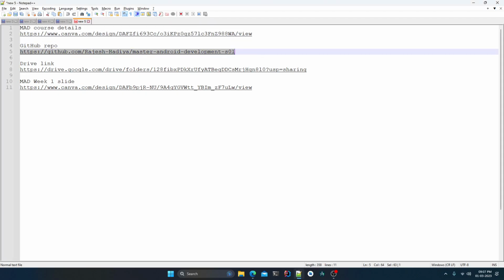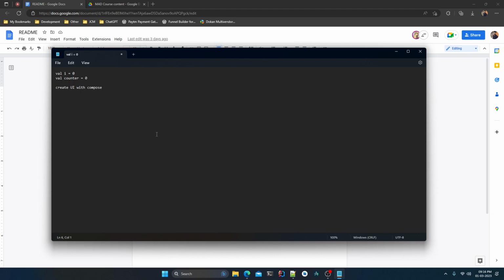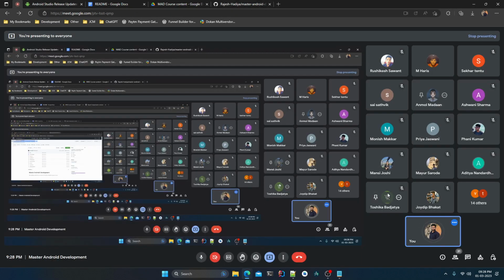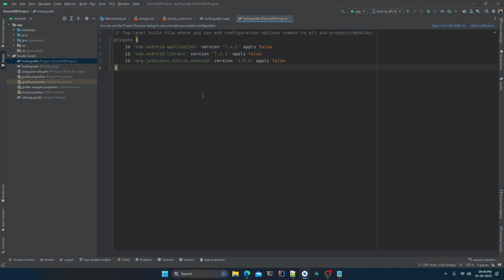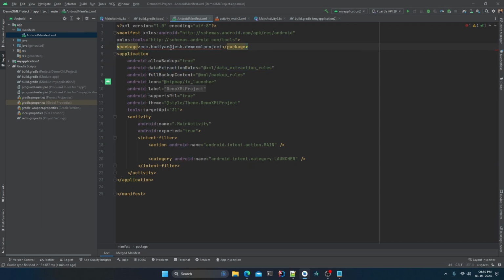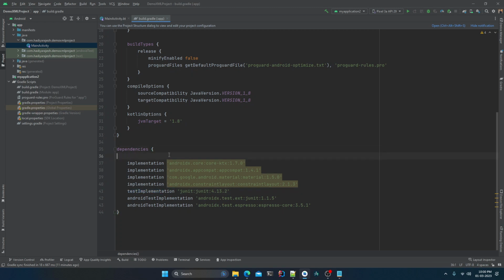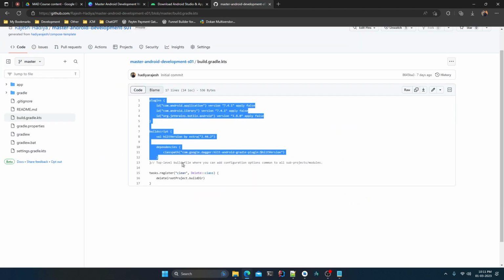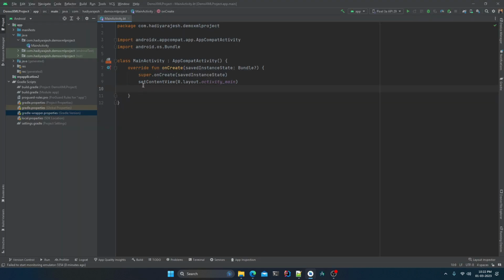Master Android Development - Day 1 - (Demo class)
Master Android Development - Day 1

Topics covered:
1. Set up development environment
 - Download Android Studio
 - Create the first project
 - Go through the project
2. Q&A